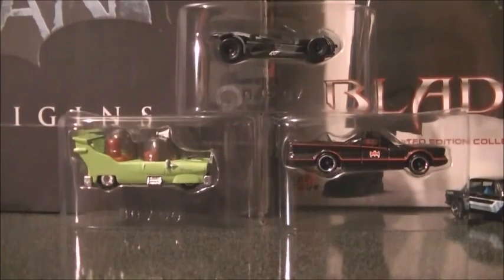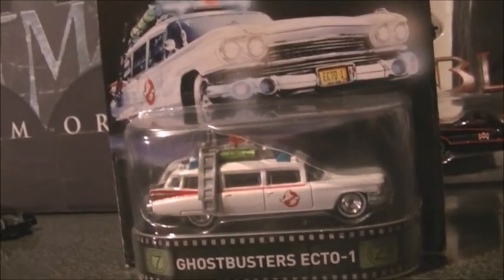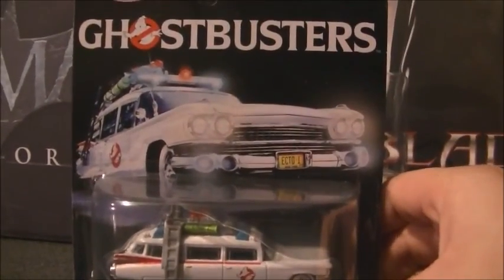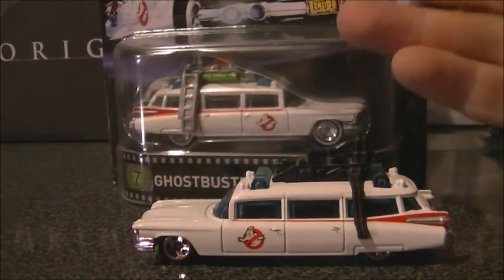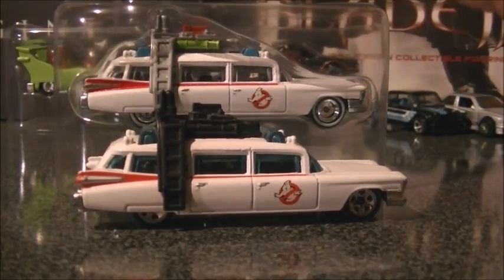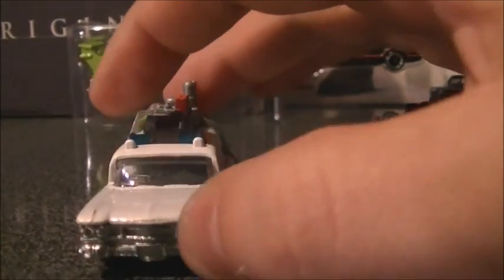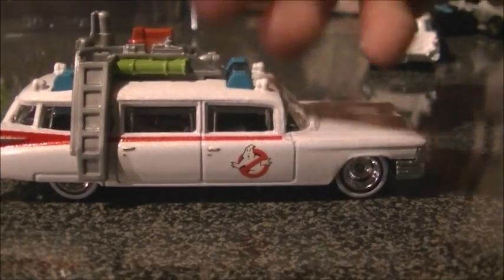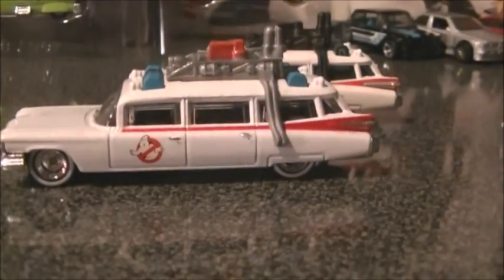Hot Wheels Retro Entertainment Ghostbusters review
Hey guys this is Collectorsdream,
This is one of my favourite cars in the new Retro Entertainment series. The ECTO 1 car is just near perfect. Do you guys have it in your collection?

Эй , ​​ребята, это Collectorsdream ,
Это один из моих любимых автомобилей в новой серии Retro Entertainment . Ecto 1 автомобиль просто почти идеально . Есть ли у вас , ребята, это в вашей коллекции?

เฮ้ พวก นี้อยู่ Collectorsdream ,
นี้เป็นหนึ่งใน รถยนต์ ที่ชื่นชอบใน ซีรีส์ใหม่ Retro บันเทิง รถ Ecto 1 เป็นเพียง ที่อยู่ใกล้ ที่สมบูรณ์แบบ คุณผู้ชาย มีมันอยู่ใน คอลเลกชัน ของคุณ

Hej uloj tio Collectorsdream ,
Jen unu el miaj preferataj aŭtoj en la nova Retro Entertainment serio . La Ecto 1 aŭto estas nur proksime perfekta . Ĉu vi infanoj havas ĝin en via kolekto?